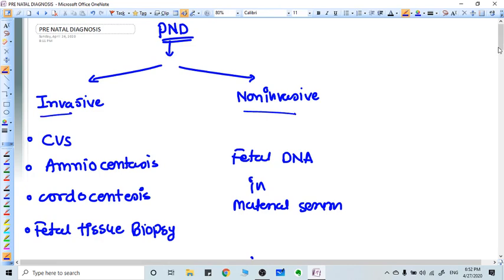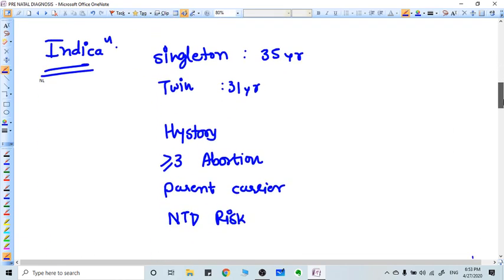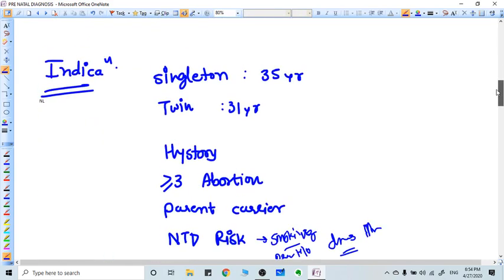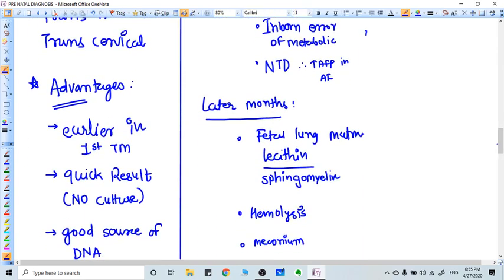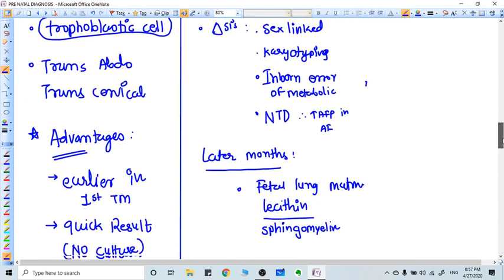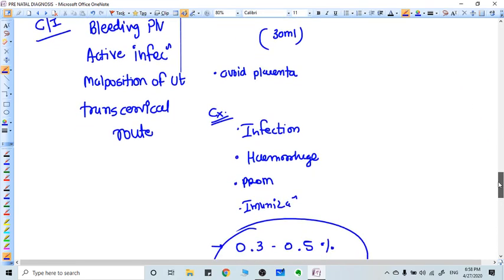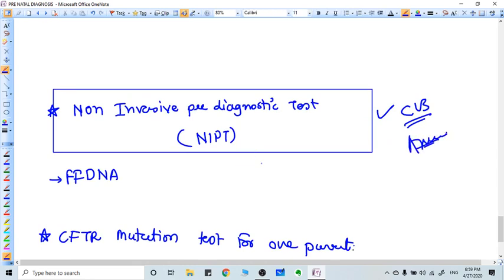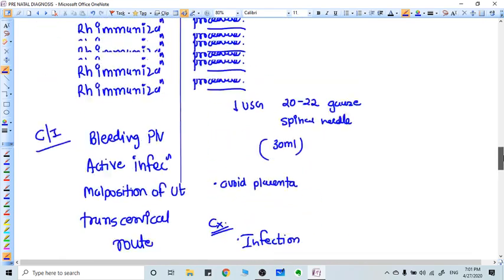Prenatal diagnosis test: Short introduction. Amniocentesis, CVS, Non-Invasive Pre Diagnostic tests